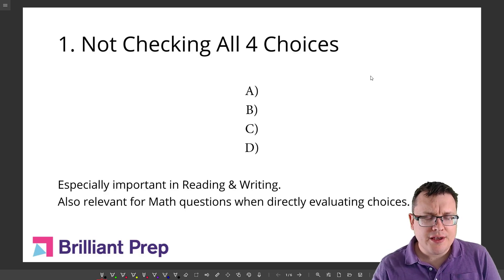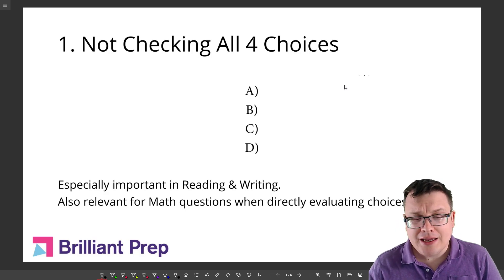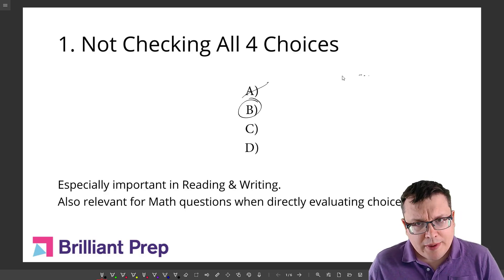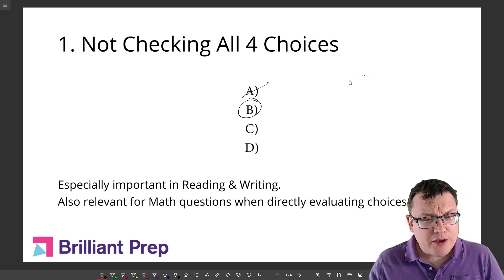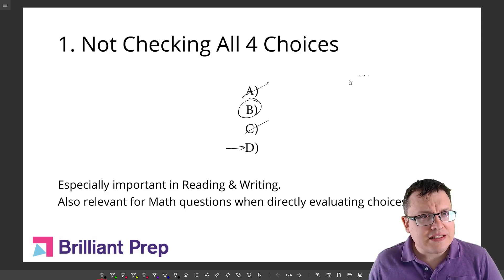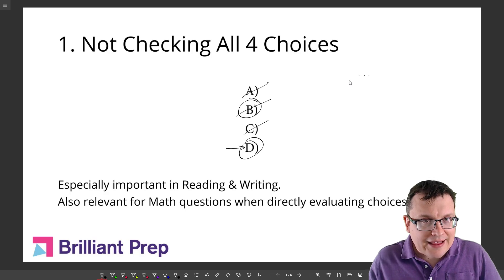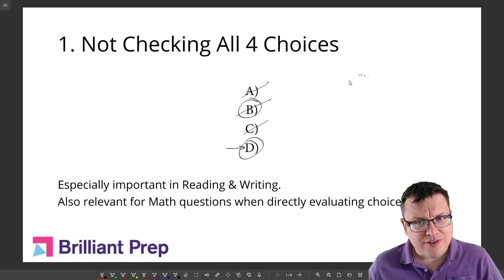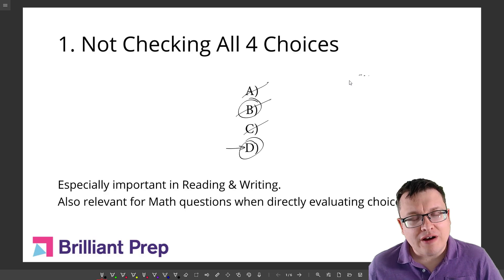Not Checking All 4 Choices || 10 Avoidable SAT Mistakes (#1/10)